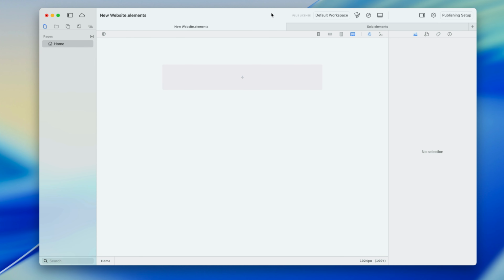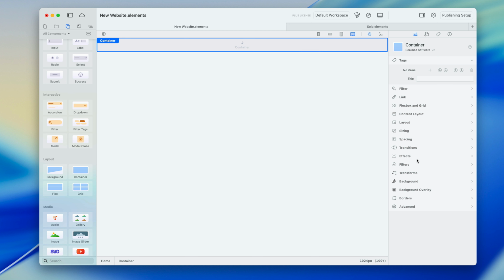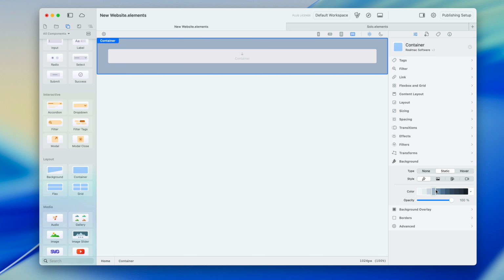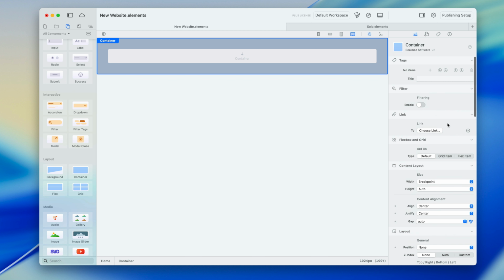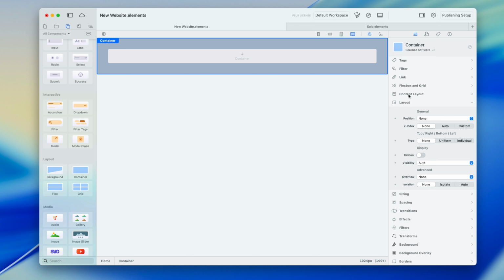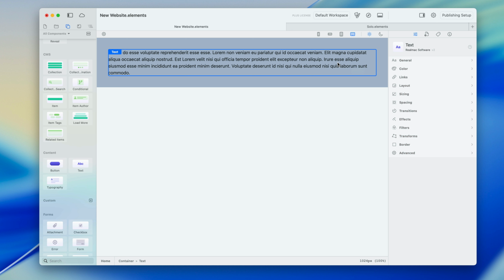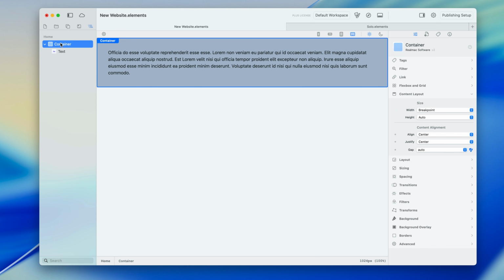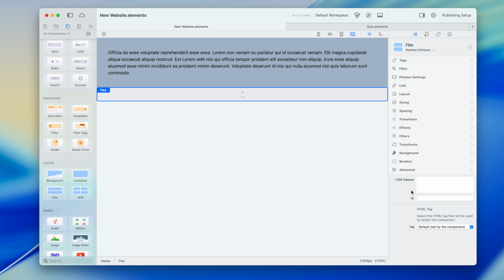Component Inspector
The Component Inspector in Elements allows you to edit the properties on the selected component.

RapidWeaver Elements is a powerful website builder for macOS that lets you design and publish fast, modern websites, visually and with full control. Built for pros, easy for anyone.